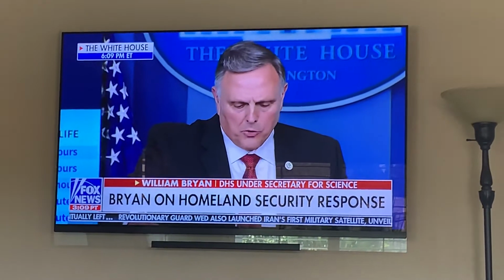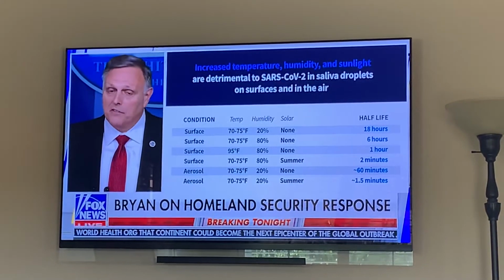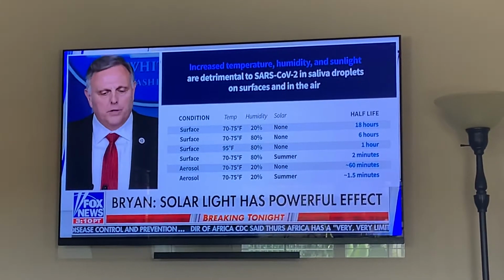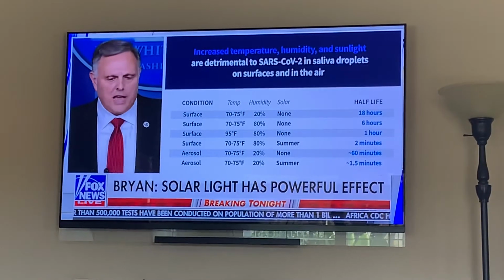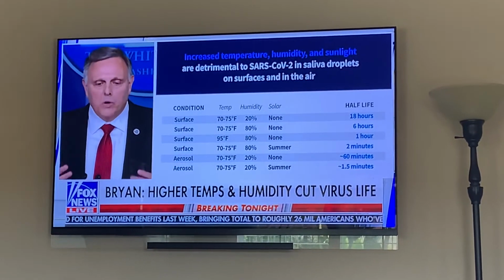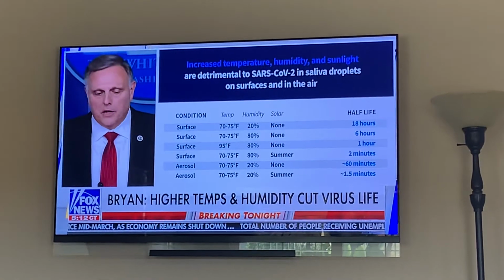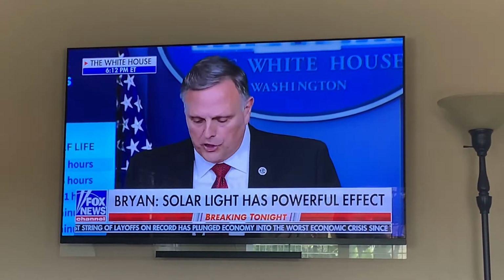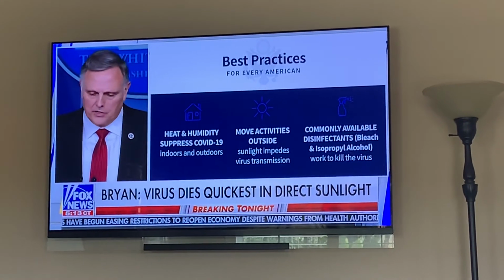White House PC 4/23/20